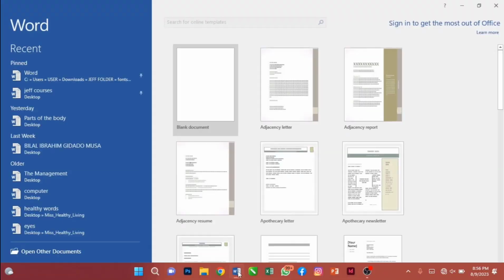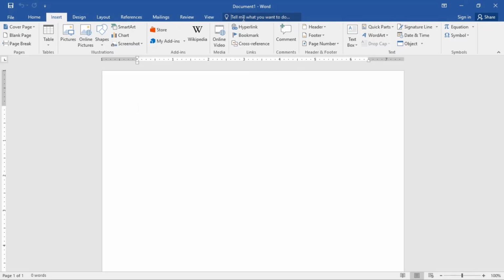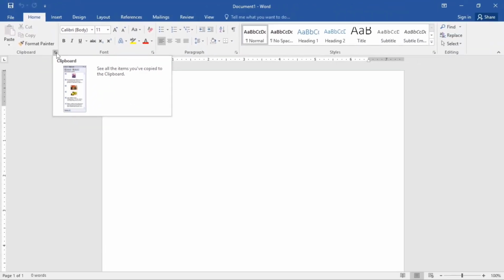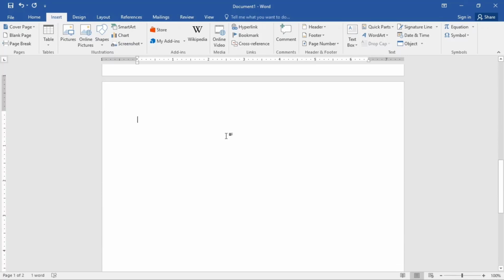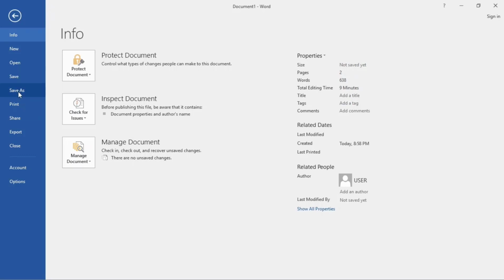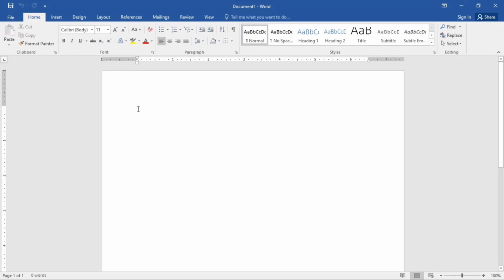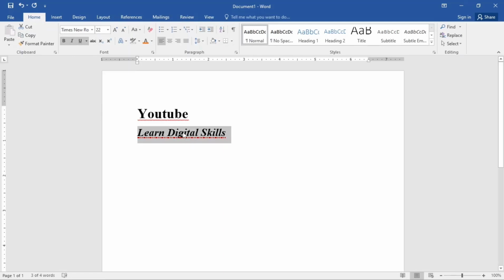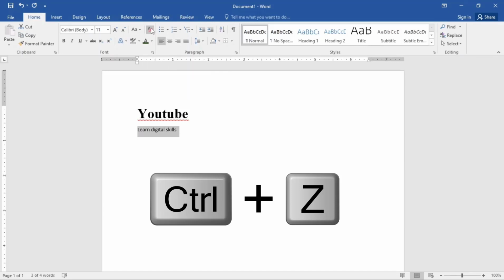Introduction to Microsoft word - Beginners Guide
🎓 Ready to dive into the world of document creation? In this comprehensive beginner's guide, we're exploring the ins and outs of Microsoft Word. Whether you're a student, professional, or someone eager to enhance your digital skills, this tutorial is your passport to mastering the basics of MS Word.

🔍 What You'll Learn:

🚀 Getting Started: Tour around the Word interface and discover essential tools.
📄 Creating and Formatting Documents: Learn to write, edit, and format text with ease.

🎓 Who Should Watch:

🌟 Beginners eager to start their MS Word journey
📚 Students looking to enhance their document creation skills
🚀 Professionals seeking a refresher on Word basics

🛠️ Resources Mentioned: 🛠️

🚀 Embark on your MS Word adventure and transform your documents from basic to brilliant! 🌟